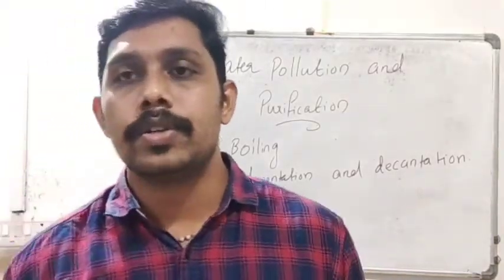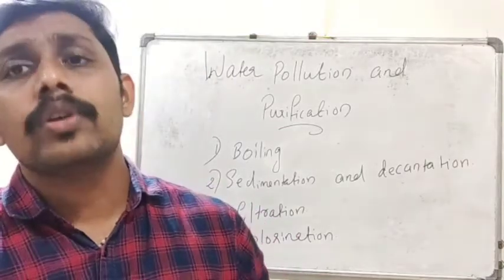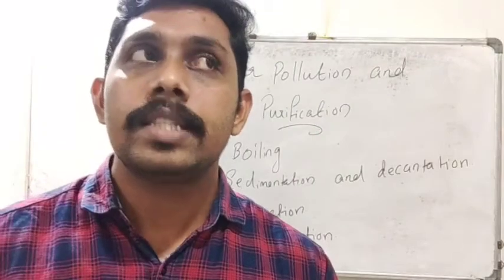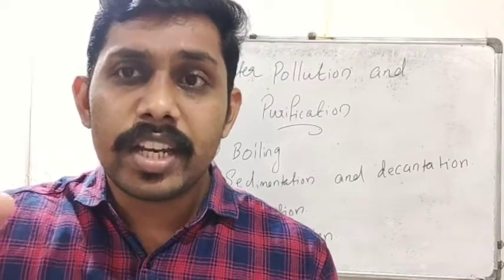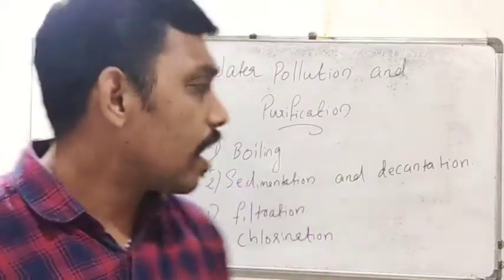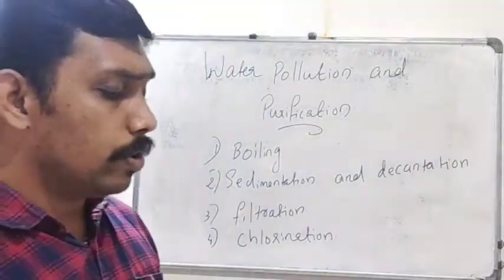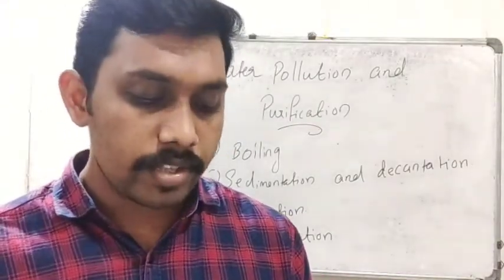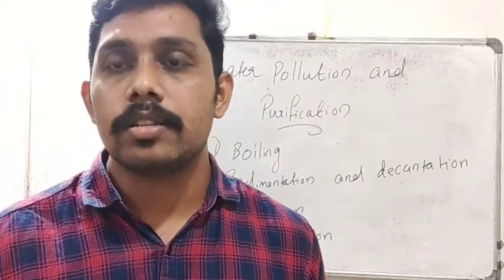GS STD IV VIDEO 2